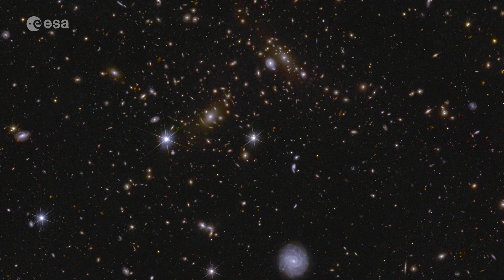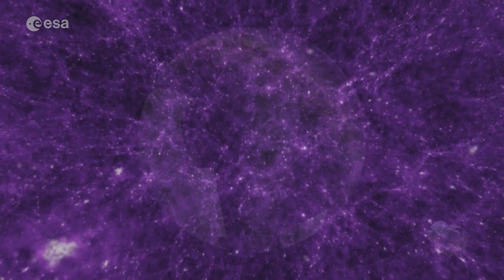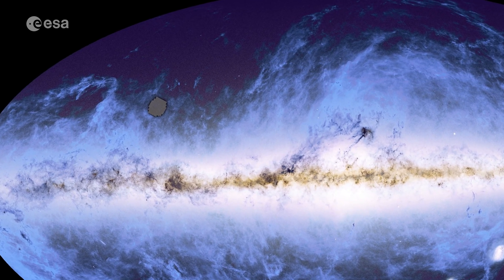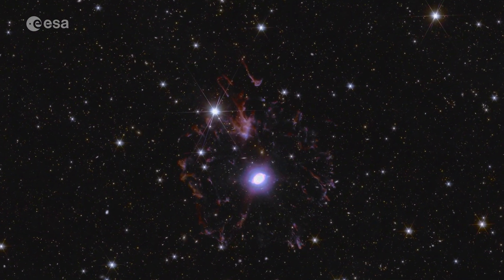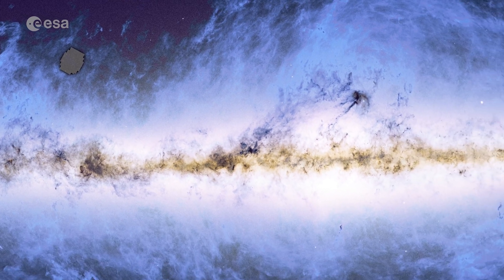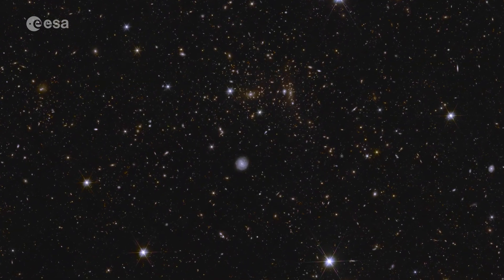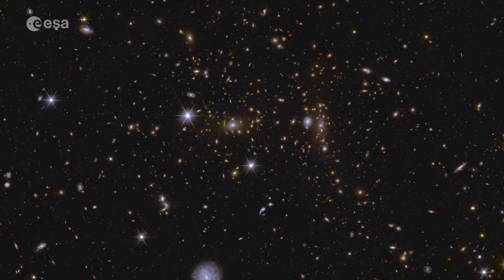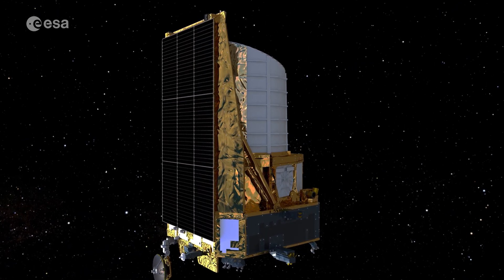Euclid Is Back – 26 Million Galaxies and Counting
The European Space Agency’s Euclid mission has scouted out the three areas in the sky where it will eventually provide the deepest observations of its mission.

In just one week of observations, with one scan of each region so far, Euclid already spotted 26 million galaxies. The farthest of those are up to 10.5 billion light-years away.

In the coming years, Euclid will pass over these three regions tens of times, capturing many more faraway galaxies, making these fields truly ‘deep’ by the end of the nominal mission in 2030.

The first glimpse of 63 square degrees of the sky, the equivalent area of more than 300 times the full Moon, already gives an impressive preview of the scale of Euclid’s grand cosmic atlas when the mission is complete. This atlas will cover one-third of the entire sky – 14 000 square degrees – in this high-quality detail.

CREDIT: ESA/Euclid/Euclid Consortium/NASA, image processing by J.-C. Cuillandre, E. Bertin, G. Anselmi, M. Walmsley, M. Huertas-Company; ESA/Gaia/DPAC; ESA/Planck Collaboration